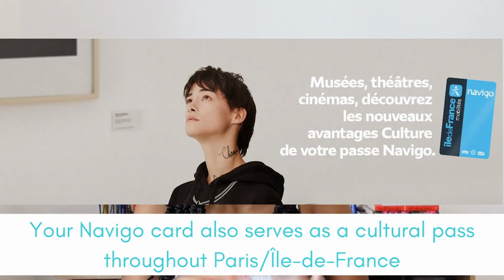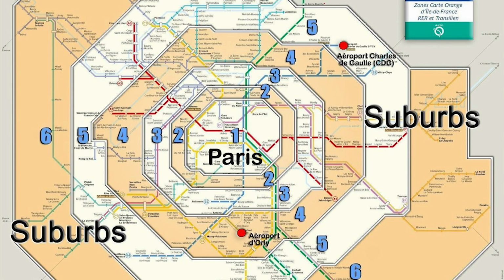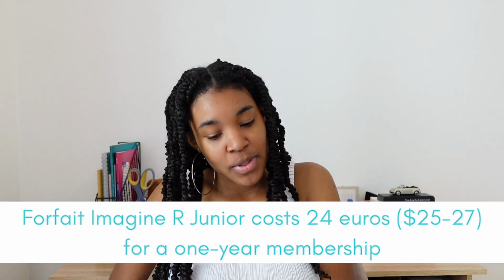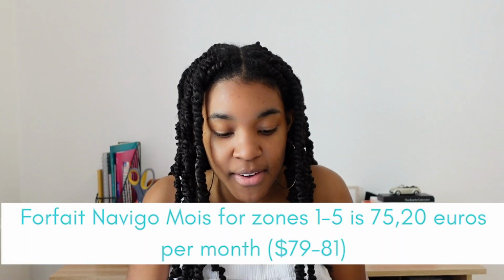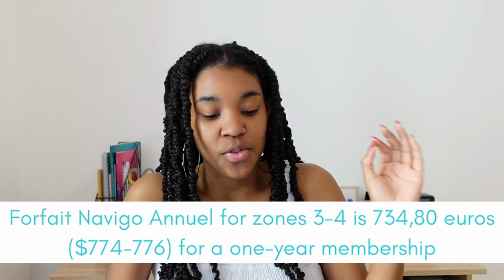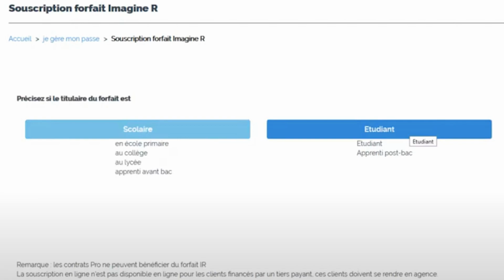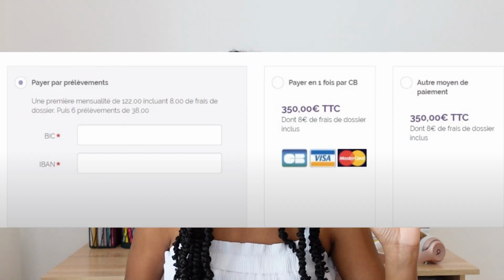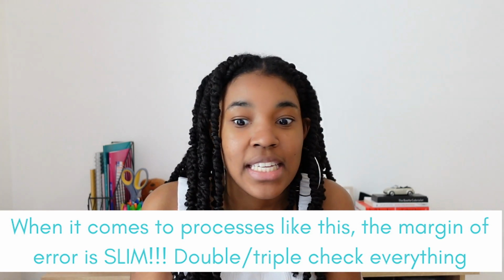How to apply for an Imagine R/Navigo card for Paris public transportation (RATP) Part 2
Part two of my new series where I break down and share various parts of the sometimes overwhelming Paris/Île-de-France public transportation system (RATP) is here! This second part is all about Imagine R/Navigo cards for those who live in Paris/Île-de-France region.

TIMESTAMPS
1:38 What happens when RATP/Metro security stops you
1:52 PART ONE: What is an Imagine R and what are the benefits of owning one
3:51 PART TWO: The different kinds of Imagine R cards, their offerings, and their price points
11:26 PART THREE: Applying for an Imagine R card as a student(Step-by-Step)

As always, I’m sending my love to you wherever you are in the world watching this.